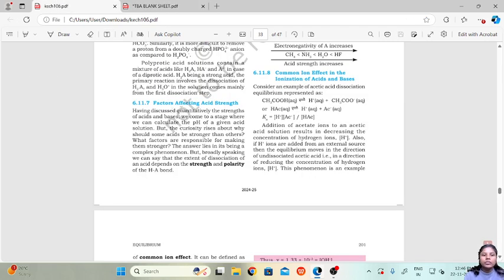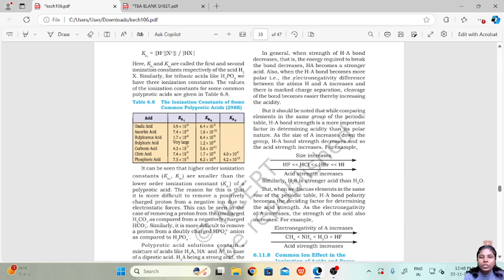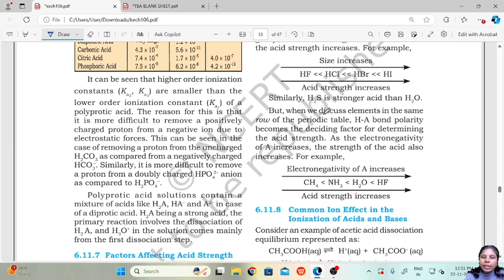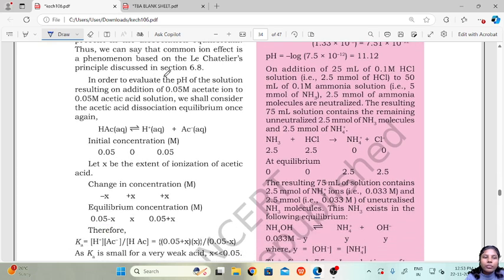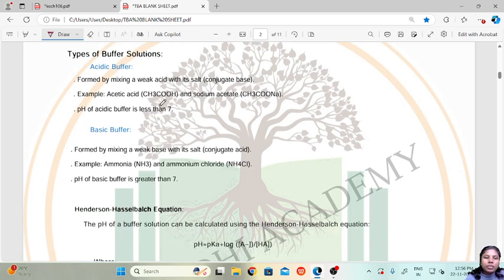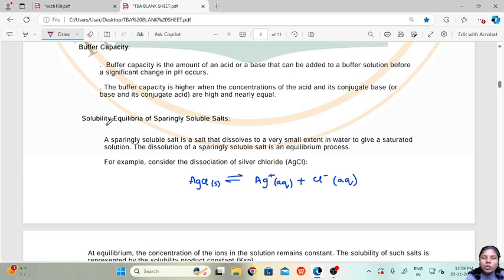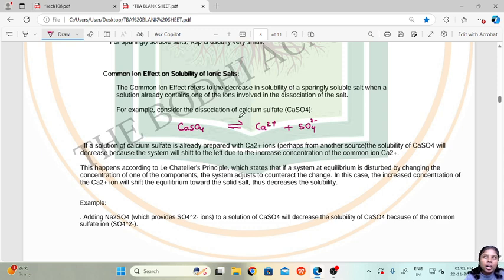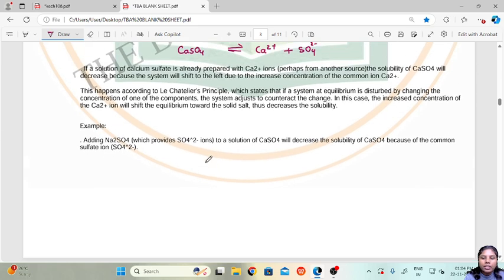GOA BOARD ||CLASS11TH|| CHAPTER 6|| CHEMISTRY|| EQUILIBRIUM ||PART 9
In this video, we dive into chapter 6 of class 11 "EQUILIBRIUM".We dive into the factors affecting acid strength, such as bond strength, electronegativity, and molecular structure. We then dive into the common ion effect in the ionization of acids and bases, explaining how adding a common ion can shift equilibrium. Next, we discuss buffer solutions and their ability to resist changes in pH, along with the different types, including acidic and basic buffers. The video also explores solubility equilibria of sparingly soluble salts, explaining how equilibrium is established between dissolved ions and solid salt. We finish with an explanation of the solubility product constant (Ksp) and how the common ion effect impacts the solubility of ionic salts, providing key insights into these fundamental concepts.